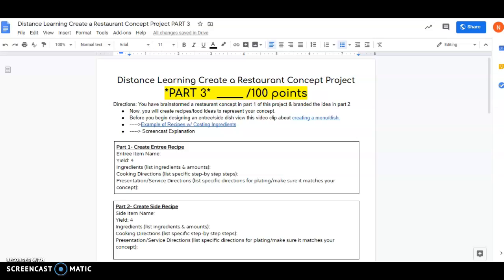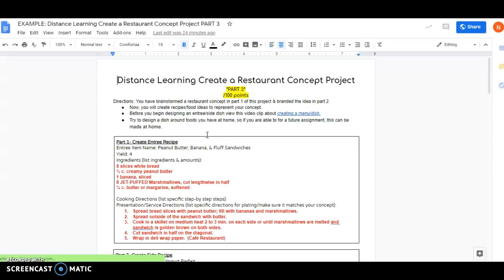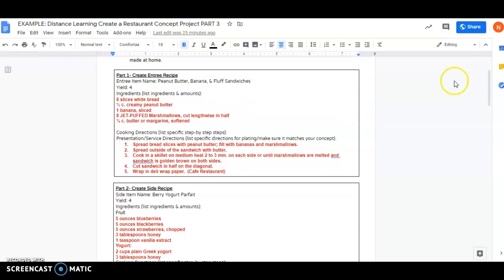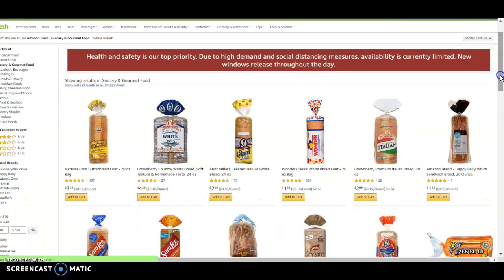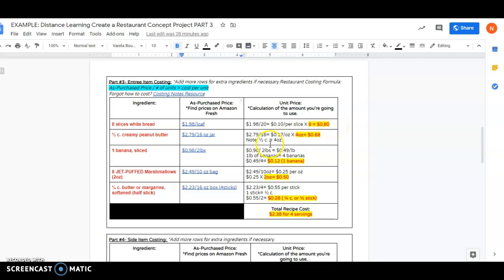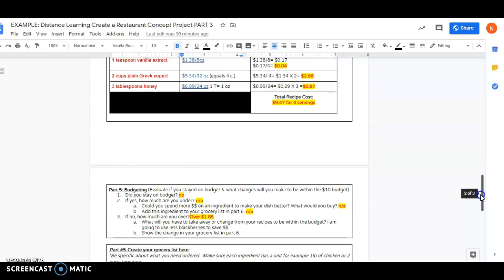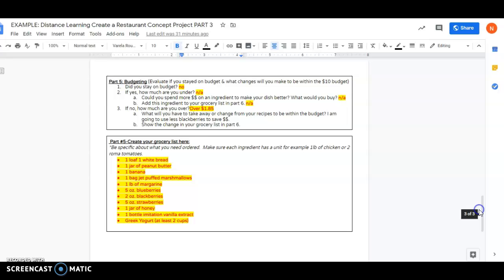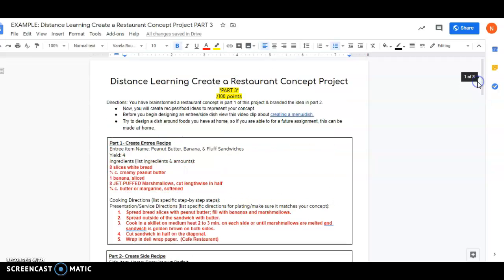Restaurant Concept Project Part 3 EXAMPLE & Explanation